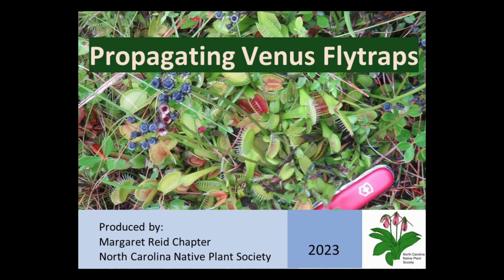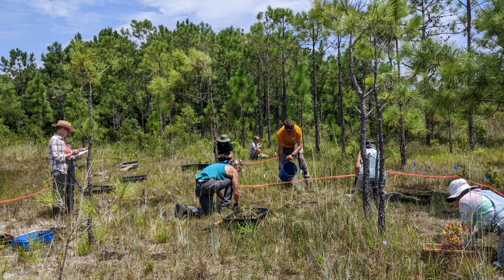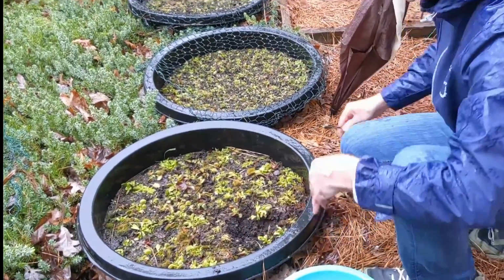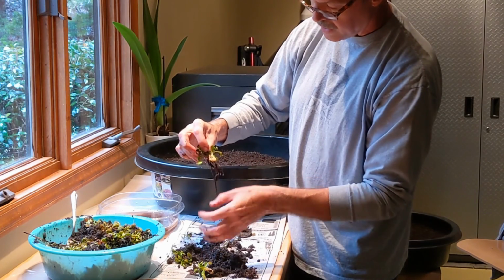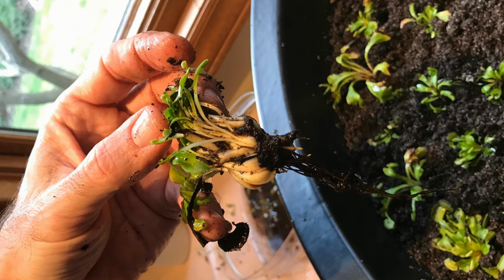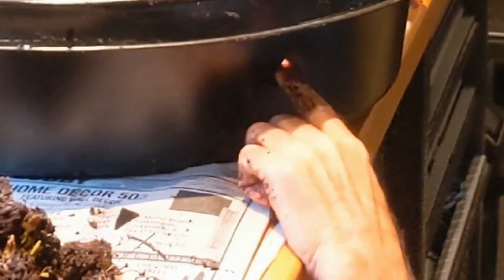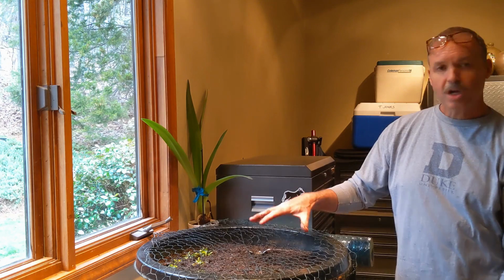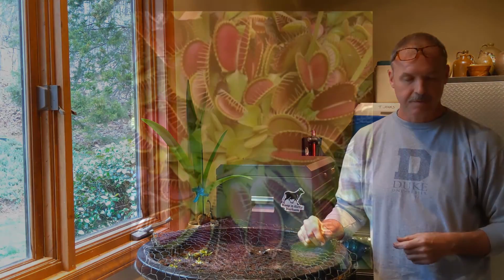Venus Fly Traps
Everything you need to know about propagating Venus Fly Traps vegetatively! Terry Jones has a passion for flytraps and has been growing them for many years.  In this video he demonstrates his process for successfully growing and propagating them. These intriguing carnivorous plants are North Carolina natives, existing in the wild only within 90 miles of Wilmington NC. This video was produced for the Reid Chapter, with an introduction by Julie Moore, video footage by Amy Mackintosh, video editing by George McDowell.